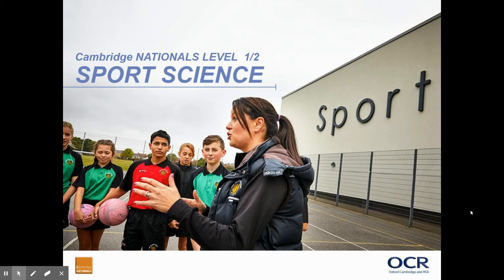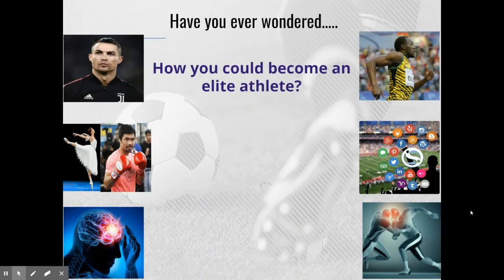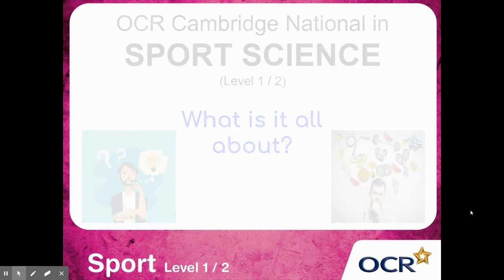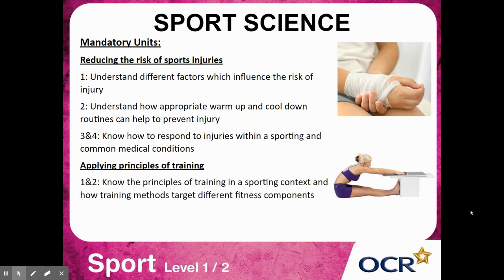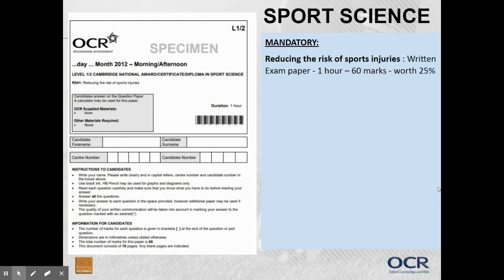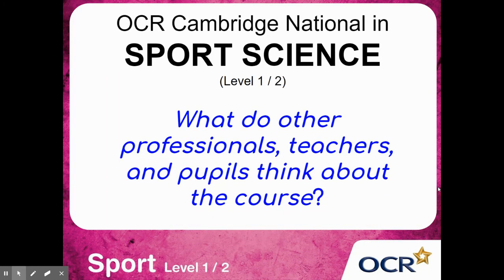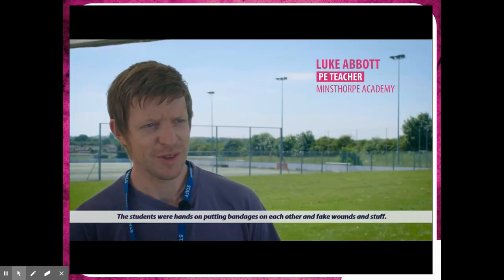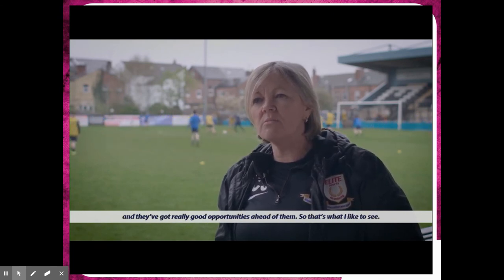TFS Sport Science GCSE - Options Evening Video